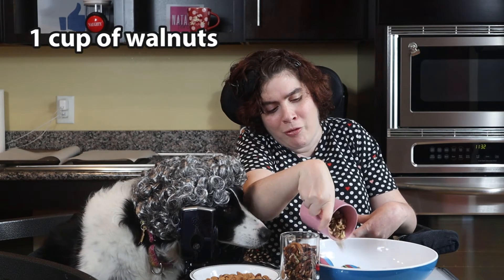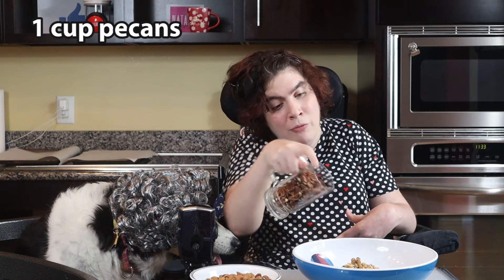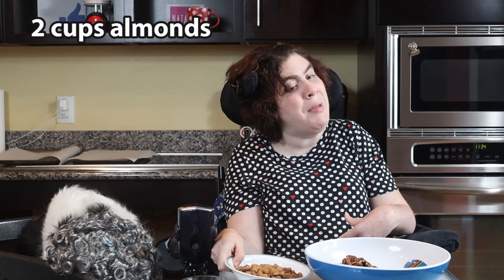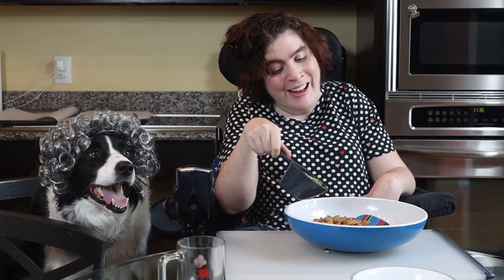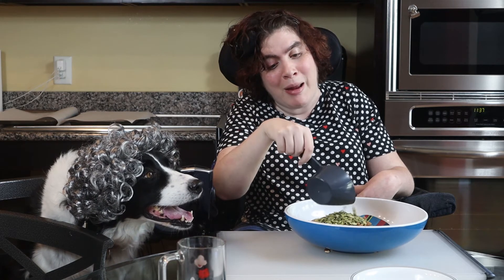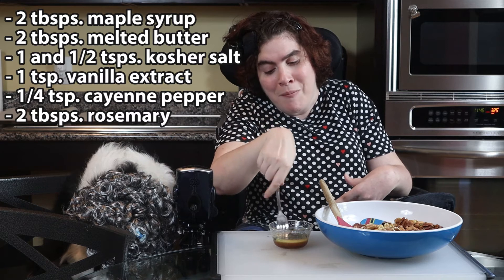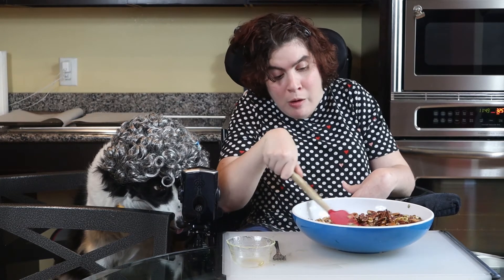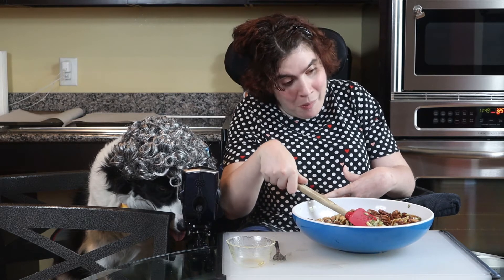MAKE SWEET AND SPICY PARTY NUTS ON GRAB SOME NUTS DAY Here is your reason to be happy today.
DON'T HURT ANYONE, INSTEAD MAKE SWEET AND SICY ROASTED NUTS ON GRAB SOME NUTS DAY.
Natalie Fierce has any easy, delicious, versitle recipe, so grab your nuts and get in the kitchen.  Learn some interesting trivia while enjoying Natalie and Dogma in the kitchen.